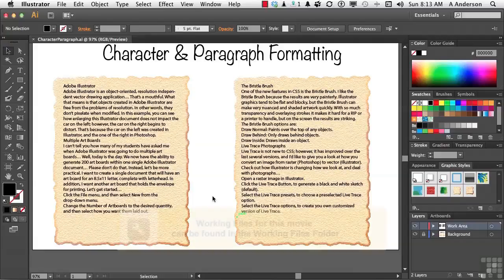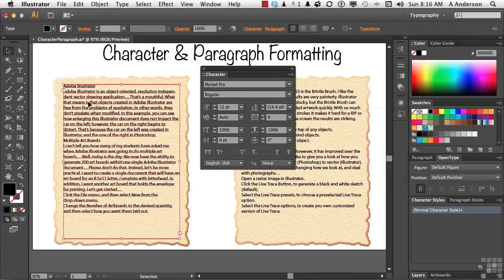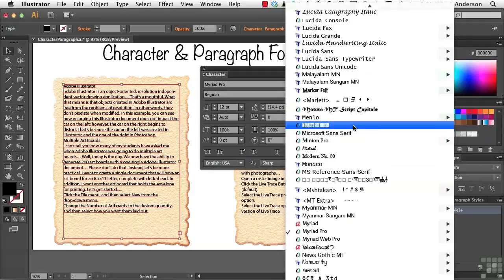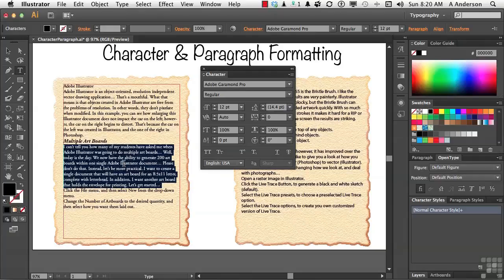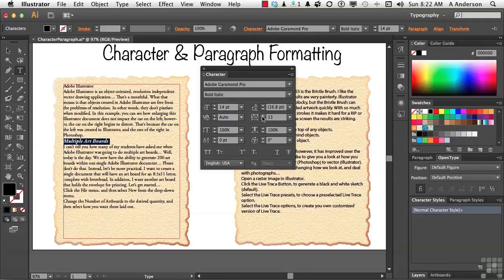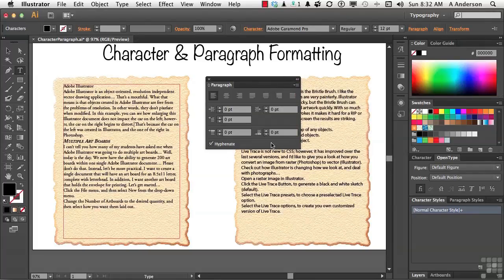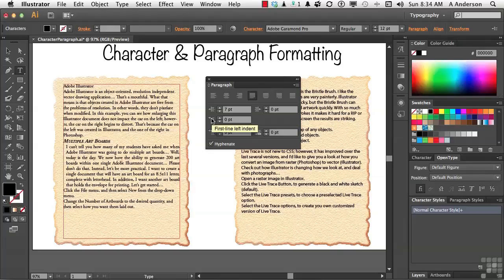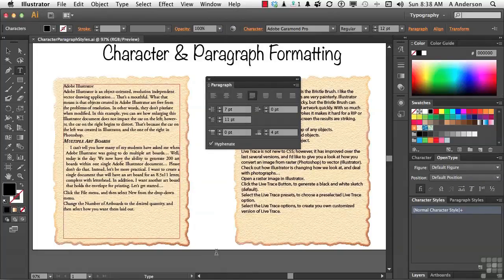1004. Làm việc với các kí tự và đoạn bảng